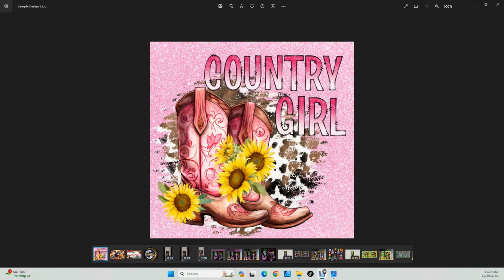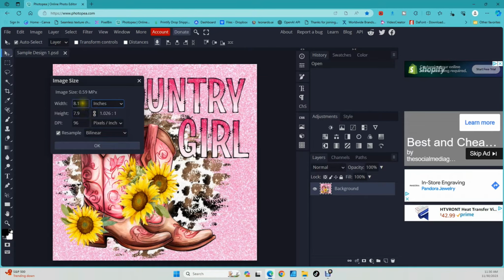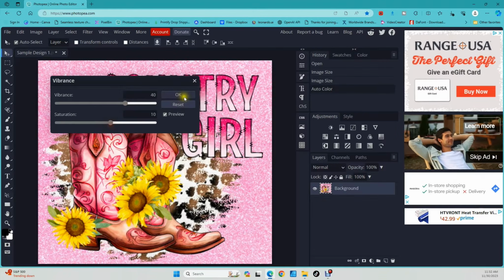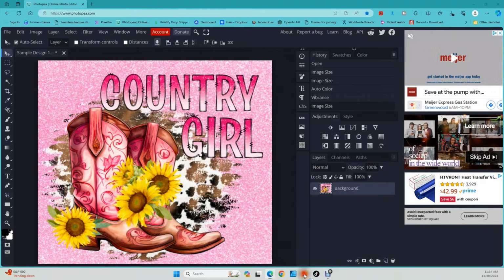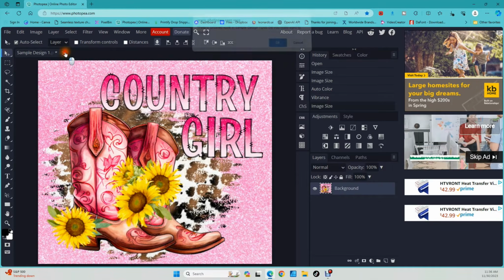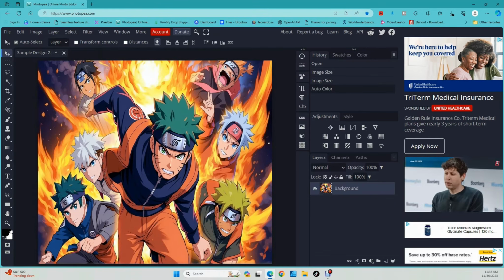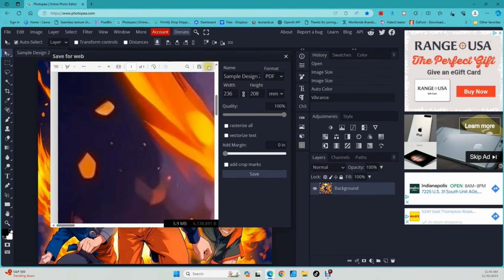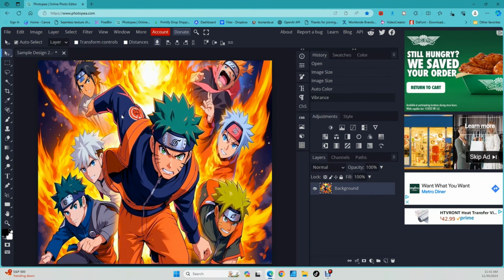Learn How to Resize a Sublimation Image and Adjust the Resolution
🎨 Unlock the full potential of sublimation design with our comprehensive tutorial! In " Learn How to Resize a Sublimation Image and Adjust the Resolution!" we guide you through the intricacies of resizing your images and adjusting resolutions to perfection. Whether you're a seasoned designer or just starting, this step-by-step breakdown ensures your projects achieve the pinnacle of clarity and precision. 🖼✨

Discover essential tips, tricks, and techniques that empower you to elevate your designs effortlessly. From resizing with surgical precision to mastering resolution adjustments, we've got you covered. Gain insights that will not only enhance your current projects but also set the foundation for future creative endeavors.

Whether you're a hobbyist or a professional, this tutorial caters to all skill levels, fostering an environment where innovation meets technique. So, hit play, embark on this creative exploration, and redefine your sublimation design game! 🚀🎨

🛒 My Etsy Shop

 This channel is full of how-to sublimation videos. I will show you how to sublimate tumblers in an oven and in a press. How-to videos that can be used to set up a sublimation printer, place names on sublimation designs, how-to place photos on designs. The difference between sublimation inks and sublimation papers. How to create a tumbler mockup for your designs and tumblers. How to sublimate a license plate and a car coaster. How to resolve sublimation printer problems. More How To sublimation videos are being added weekly!

Tracy and Tammy Lahr
Snazzy Moon Designs

Vevor Heat Press 15 x 15

Vevor Automatic Heat Press 15 x 12

Sublimation Pen Blanks

Sublimation Earring Blanks

VEVOR Hat Press

Realkant Tumbler Press Machine

Printers Jack Sublimation Ink

Hiipoo Sublimation Ink

Shrink Wrap

ASUB 125g Sublimation Paper

Lint Free Towel

Heat Tape

Shrink Wrap

Heat Gun

Carl Rotary Paper Trimmer

KitchenAid Convection Oven

Tumbler Turning Stand